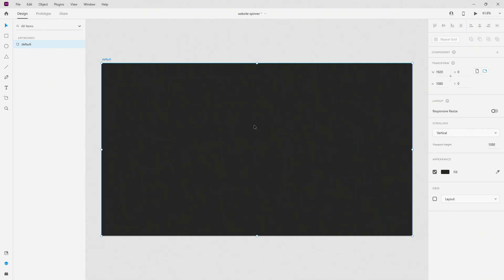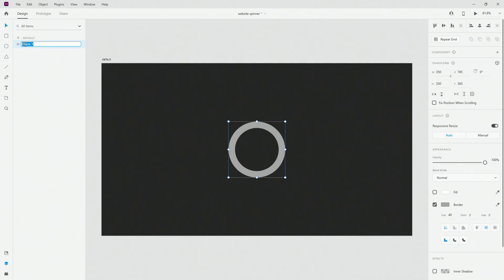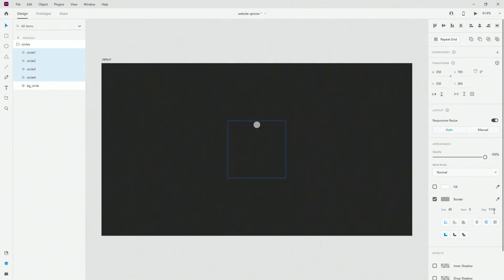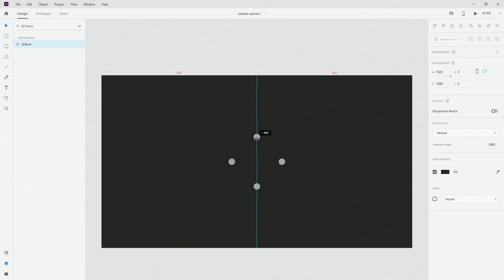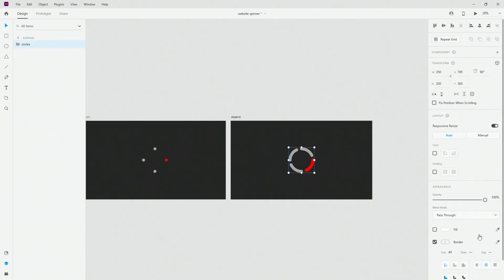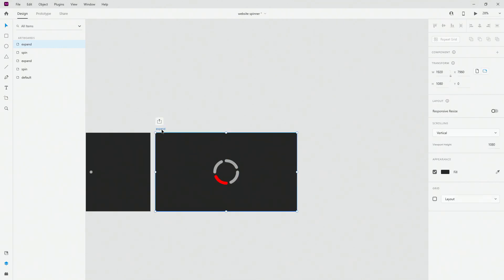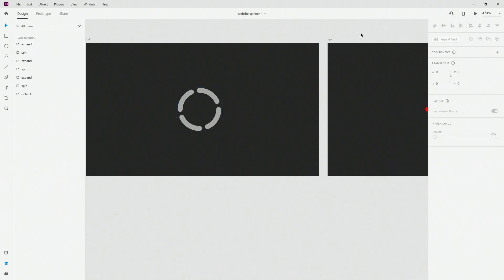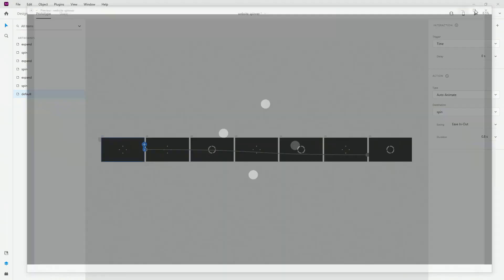Website Loader Animation / Adobe Xd Tutorial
In this video we are going to explore an easy website loader animation in Adobe Xd using auto animate and just simple shapes. This type of animation is used when your user lands on your website, just before the website loads, or it can also be used in the checkout or any submission process to give your users indication that something is happening in the background.

Alex